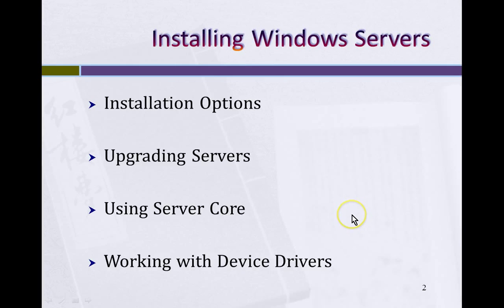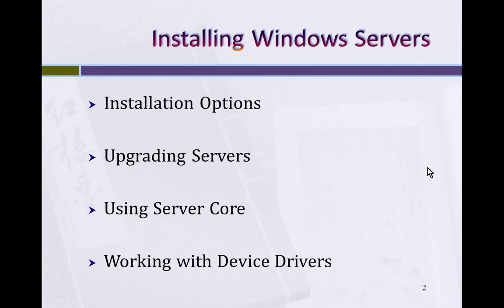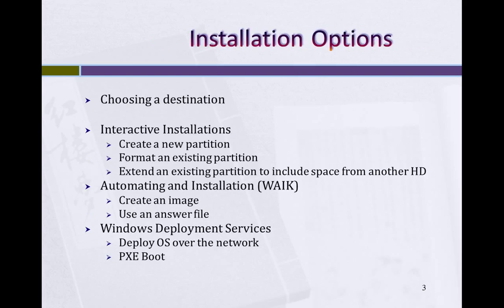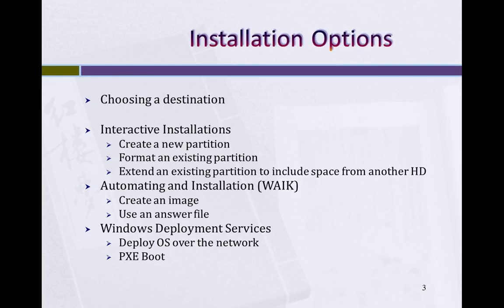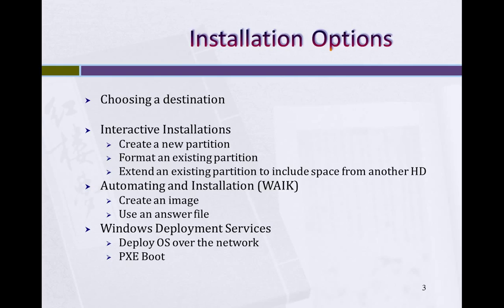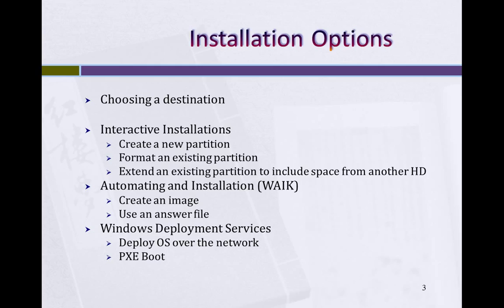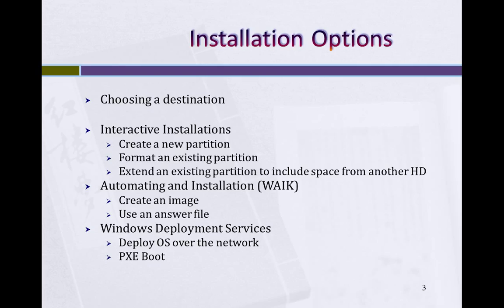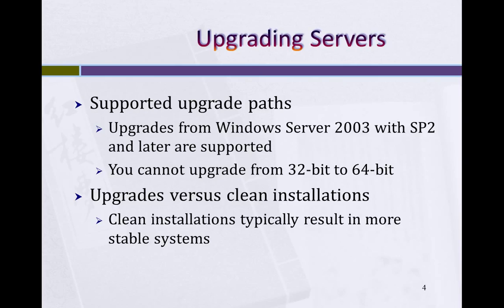IST254 Ch2 pt1